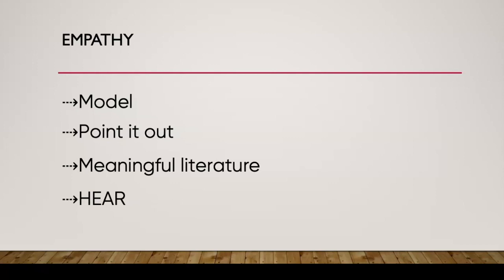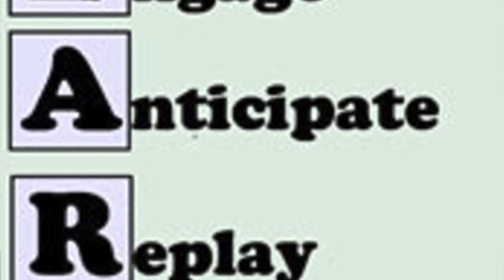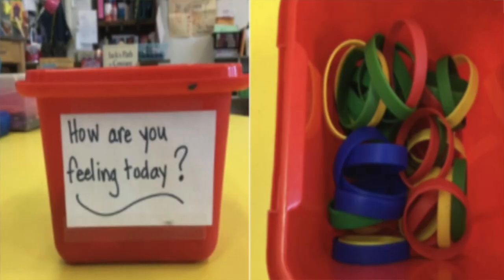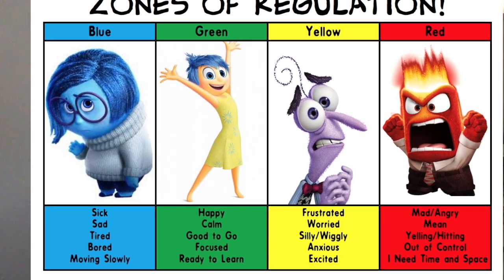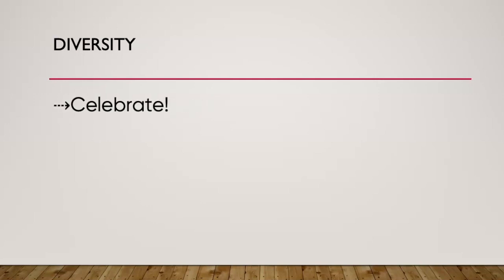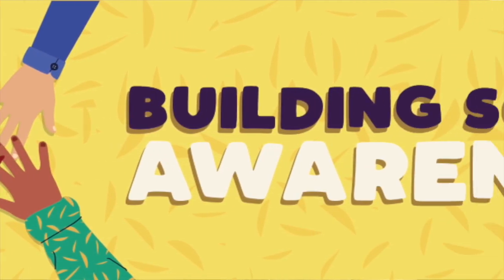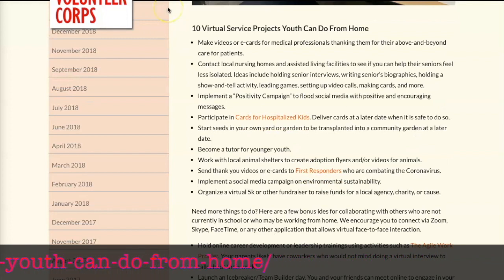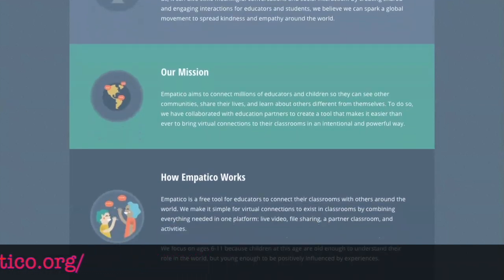4. Social Awareness | Social Emotional Learning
In this session Kelly looks at Social Awareness and shares strategies on how we can support our students.

Kelly would like to hear from you! Make sure to post in the comments below and list out some of the ways you have been developing students relationship skills during this distance learning time.

Have a question for Kelly?